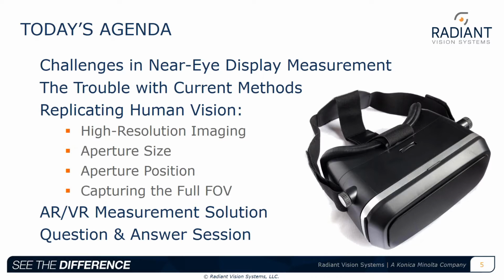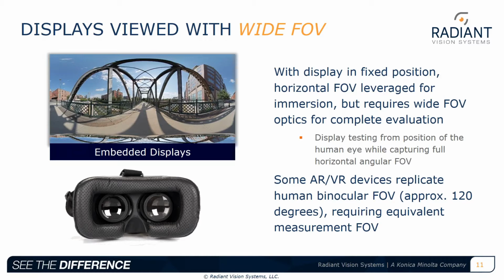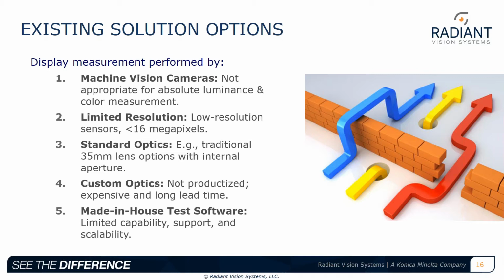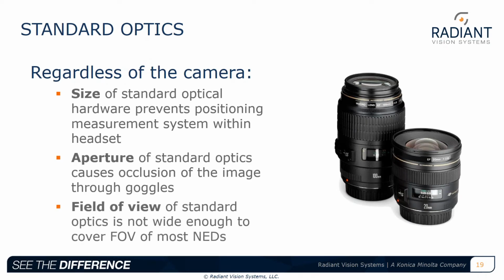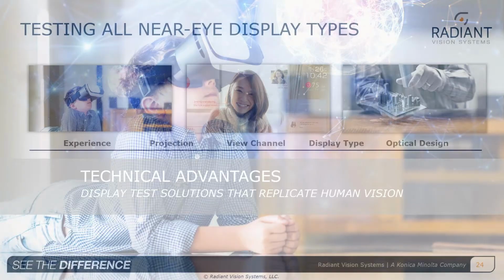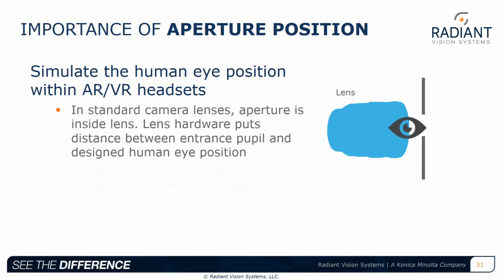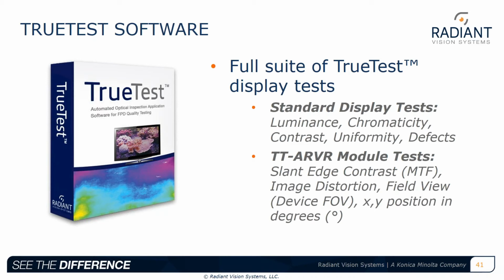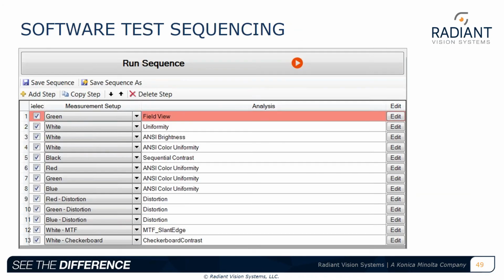Replicating Human Vision for Accurate Testing of AR/VR Displays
Near-eye displays – like those used in augmented (AR), virtual (VR), and mixed (MR) reality devices – project visual objects and information in close proximity to the human eye, sometimes encompassing the user’s entire angular field of view. This proximity not only magnifies display projections, but also enhances defects like non-uniformity, line and pixel defects, poor image clarity, and image positioning issues. To accurately test the quality of displays that are viewed so near to the eye, the measurement solution should take into account the position, limitations, and characteristics of the human eye, especially within the unique viewing environment of an AR/VR headset.

In this 30-minute webinar, host Eric Eisenberg, Applications Engineering Manager at Radiant, presents solutions for near-eye AR/VR display testing that replicate human vision for the most accurate evaluation of the user experience.